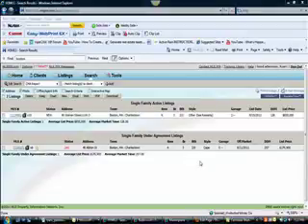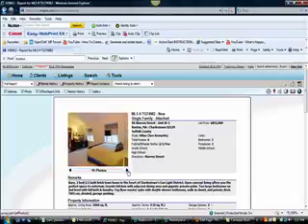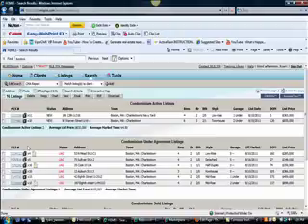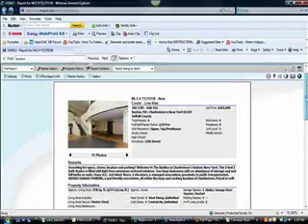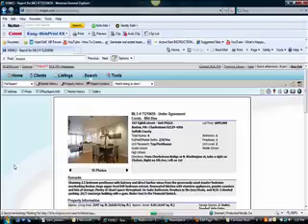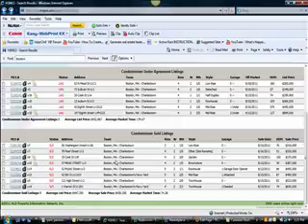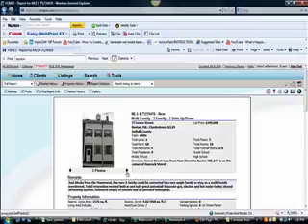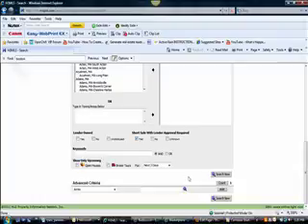Charlestown Real Estate Update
Want to Know What's Going on in the Charlestown Real Estate Market as of 8/18/11?